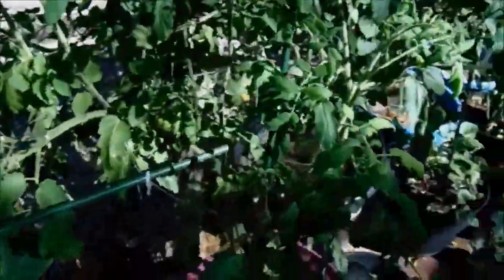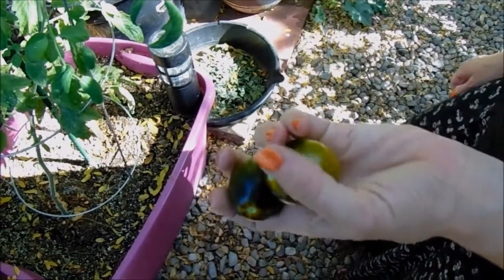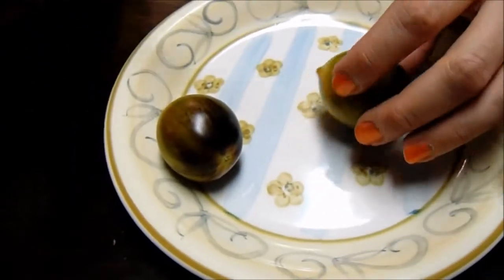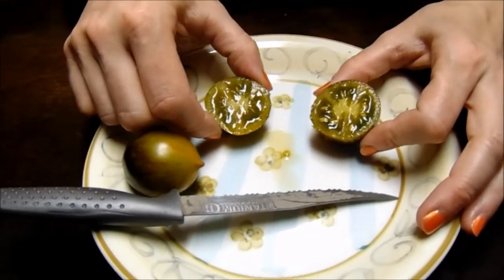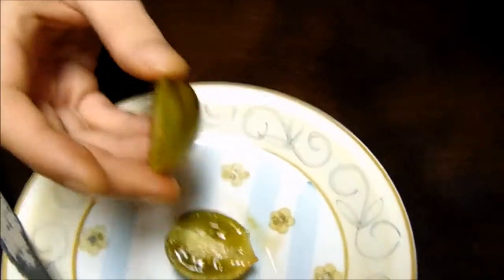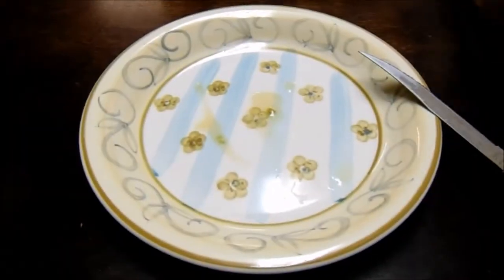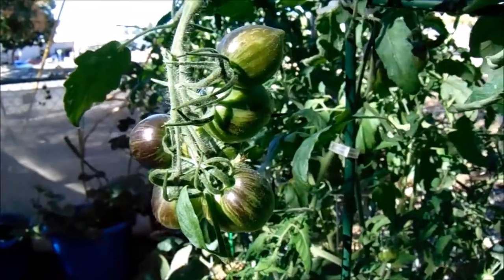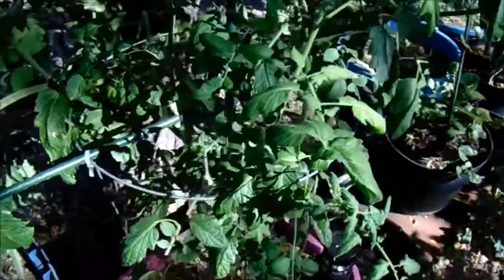Tomato Tester: Atomic Grape! (Plum Sweet)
Just a little vid for friends and family to enjoy! A look at our personal experience with the Atomic Grape tomato in September of 2020.